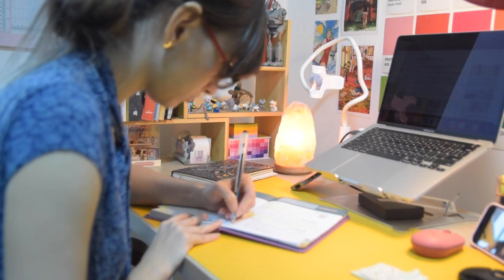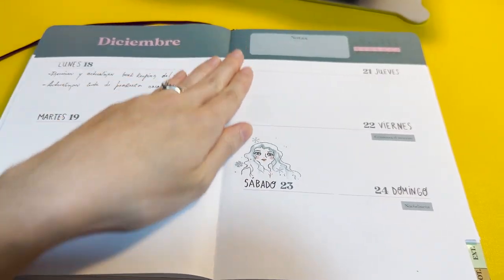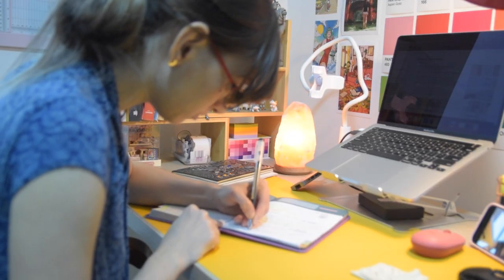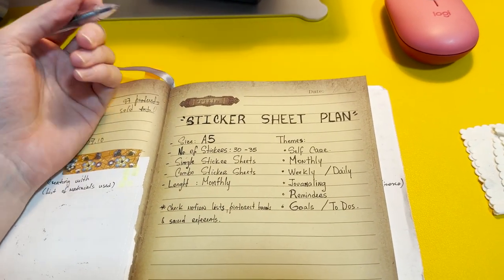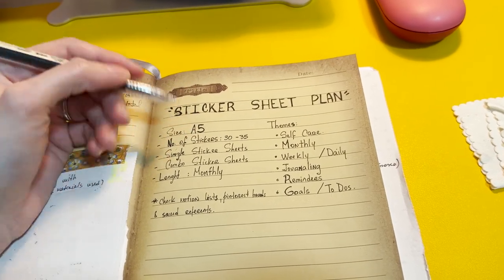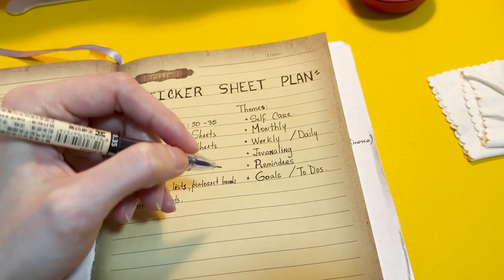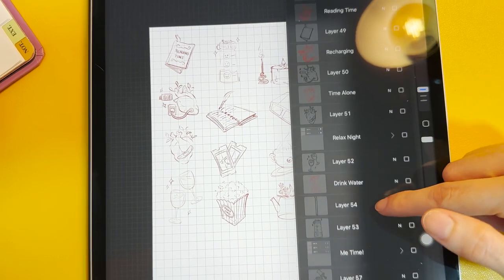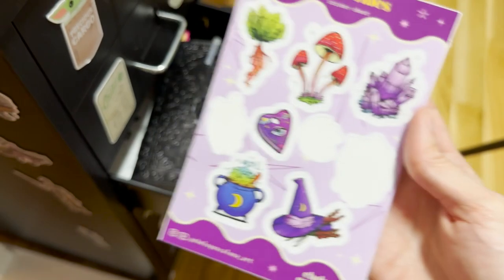Making New Products BTS | Episode #1 | Growing My Small Business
👋WELCOME!
Working on a new product I bring you with me to see the full process to create a self care/mental health sticker sheet for planners and journaling! This is the first episode I will be recording the entire process for you to get an idea what truly happens behind the ideation and construction of a new product for my shop.

📸EQUIPMENT
Camera: Nikon D3300
Lens: Nikkor 50mm
Memory card: SanDisk Ultra 64GB
Tripod: Hama Star 61
Tablet: Ipad Pro
Phone: Iphone 14 Pro
Laptop: MacBook Pro